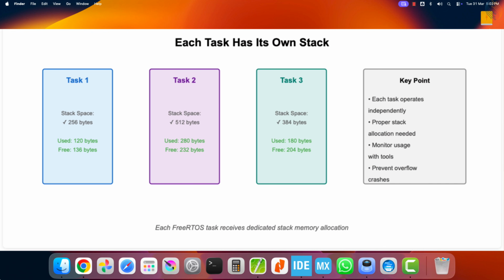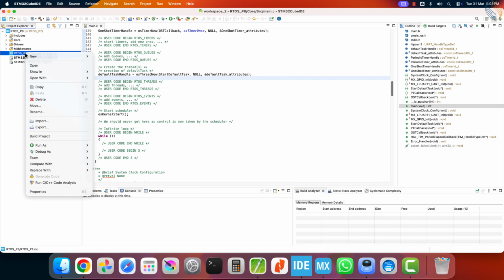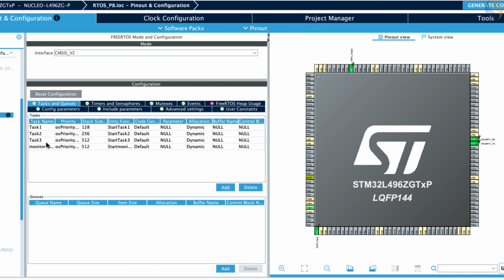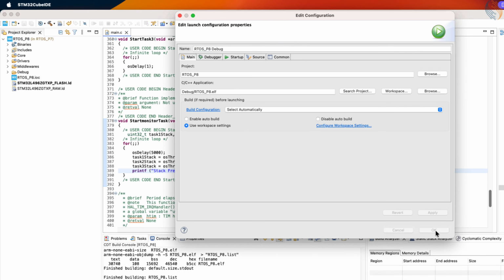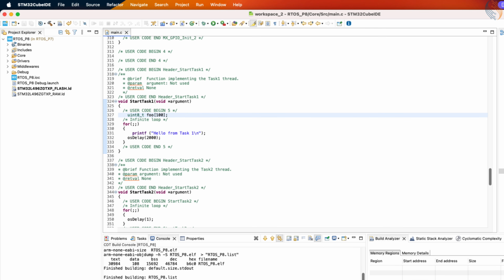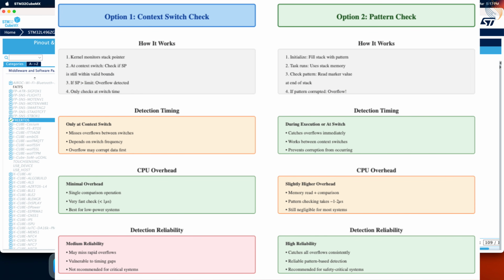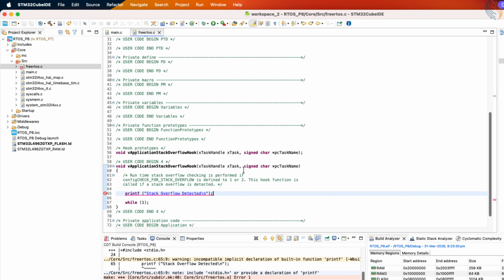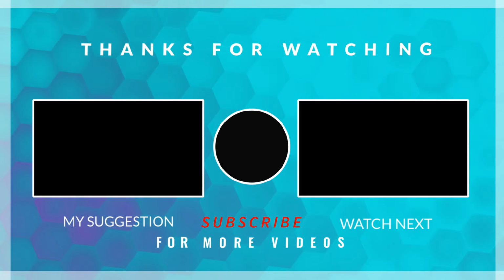STM32 CMSIS-RTOS (Part 8): Stack Management and Overflow Detection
Learn how to monitor FreeRTOS task stack usage, detect stack overflows before they crash your system, and implement a stack overflow hook in STM32 microcontrollers.